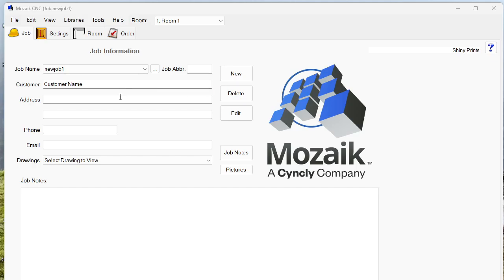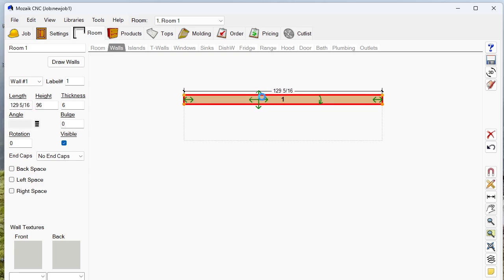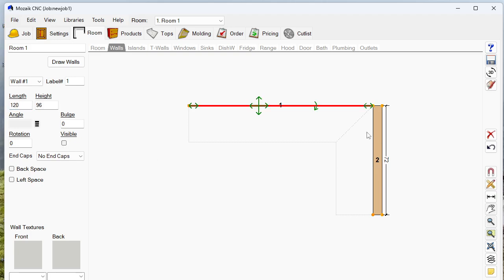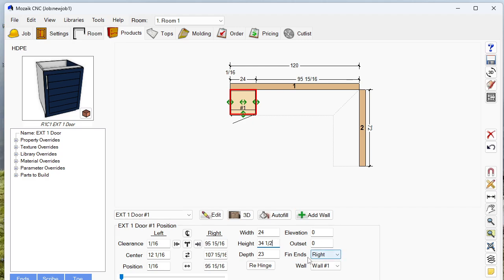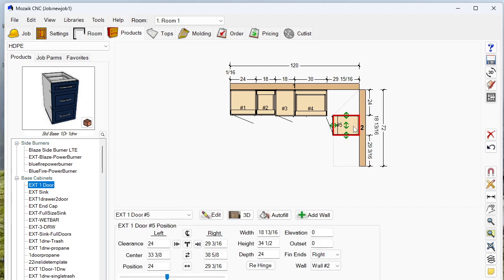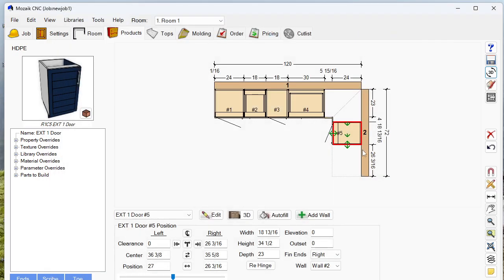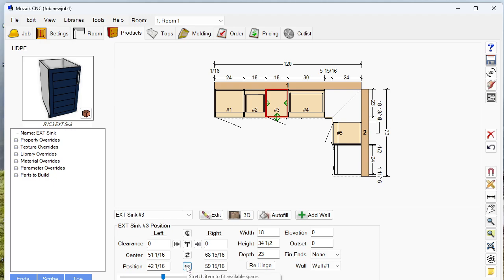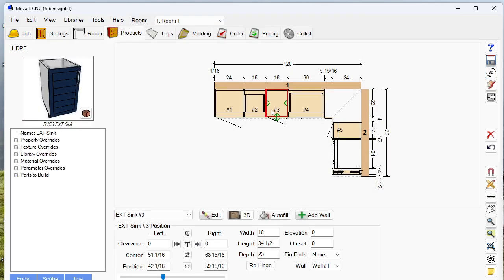Mozaik Room Setup and Drawing Walls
How to draw walls and setup a room in mozaik